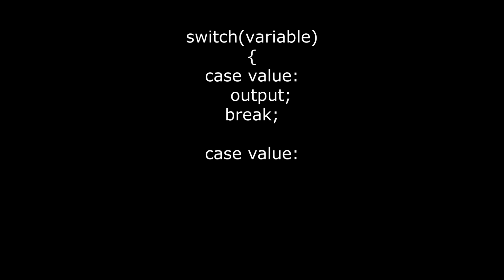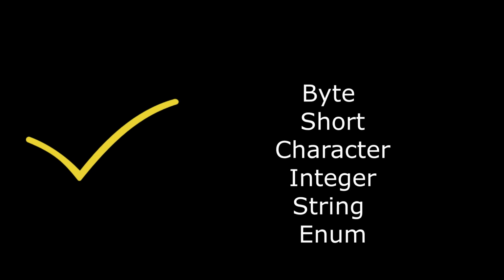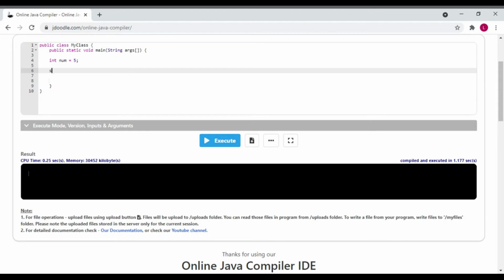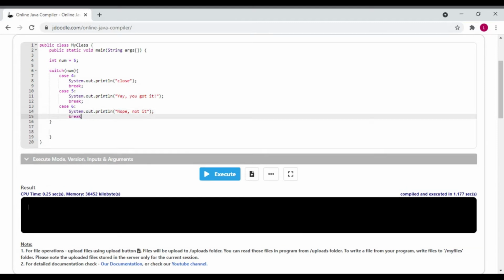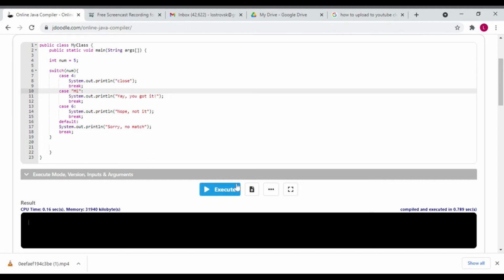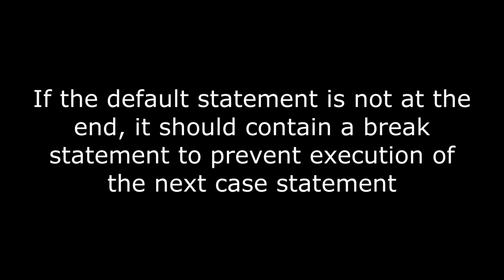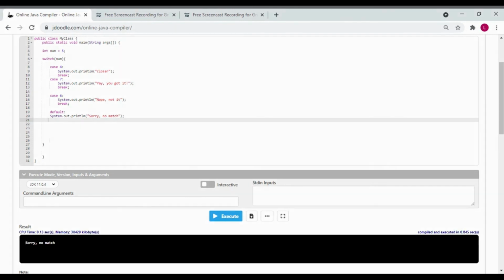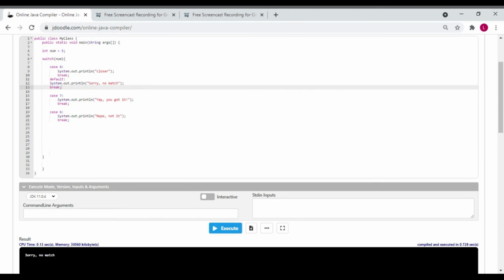Java| Switch Statement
Let's learn about switch statements!